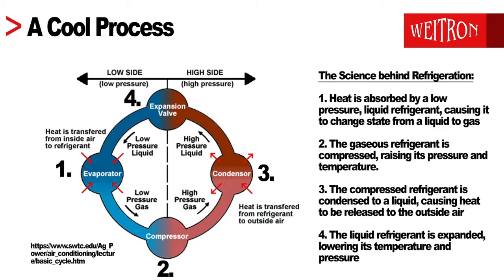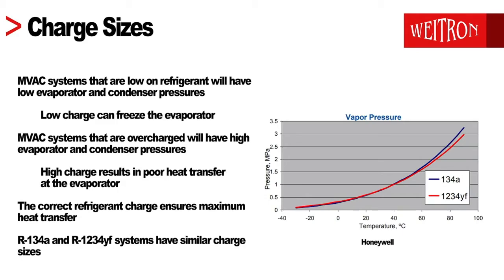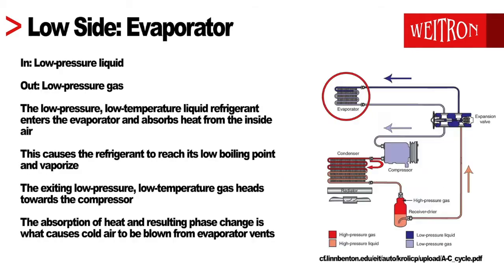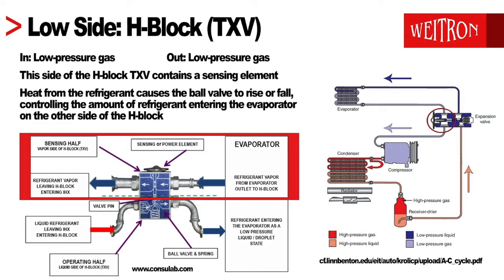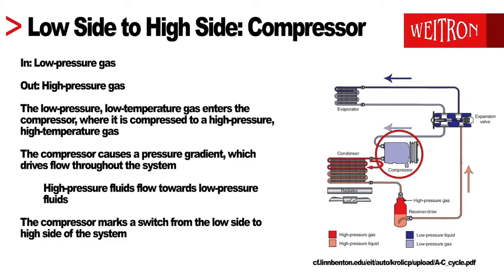7. R-1234yf System Design - Low Side